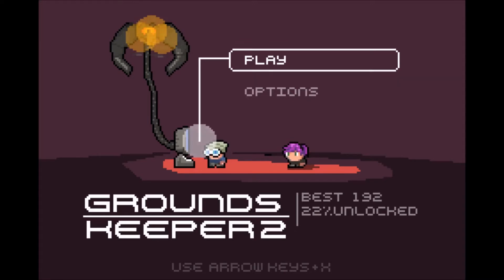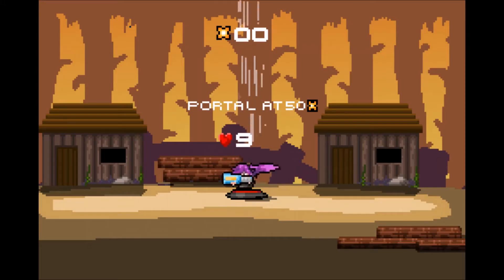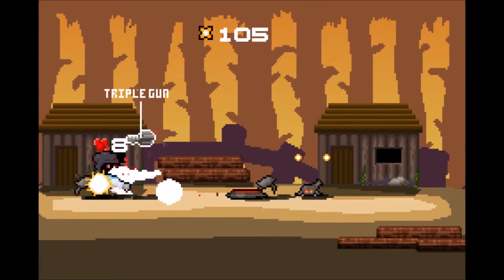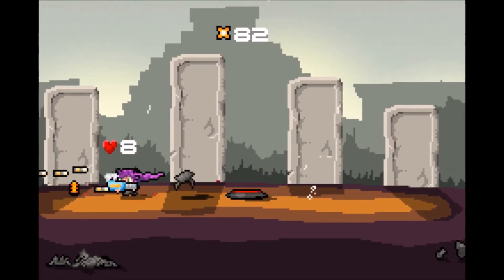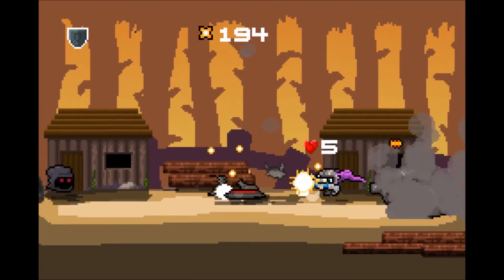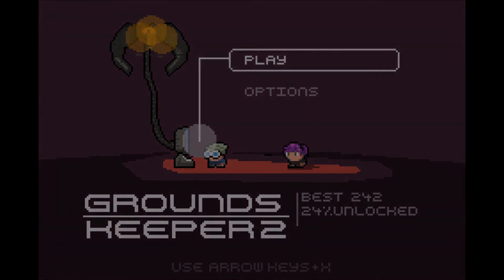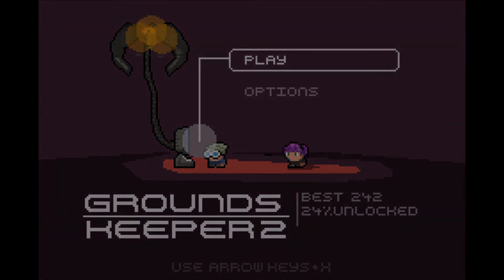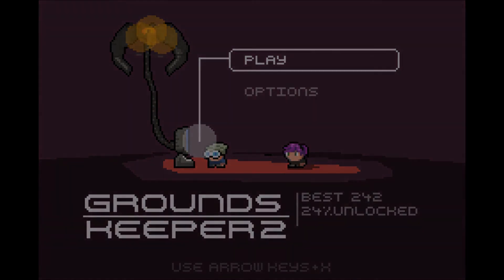Groundskeeper 2 Quick Look (PC)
Voidfox takes a look at Groundskeeper 2, an action-packed-2D-arena-shooter-rogue-lite. You traverse different worlds to fight aliens and unlock new stages, weapons, power-ups, and other types of enemies.

Groundskeeper 2 is the sequel to a Mini Ludum-dare game which was originally created in about 24 hours. The original game was a small little shooter released on websites and as a "summer freebie" on Android. As simple as the game was, many people enjoyed it, and there was more that could be done with the format. Groundskeeper 2 takes the core of the original, and improves it in every other way. The game starts with very little (one weapon, one world), but as you improve as a player it will slowly increase and build up to an extremely chaotic action packed arena-game. Unlocking new worlds, weapons, power-up items, and enemies. Everyone can play this game, but only a few will unlock it 100% and become true heroes of the resistance!